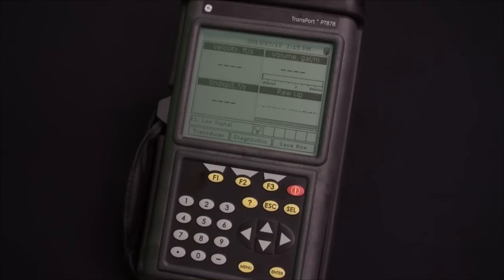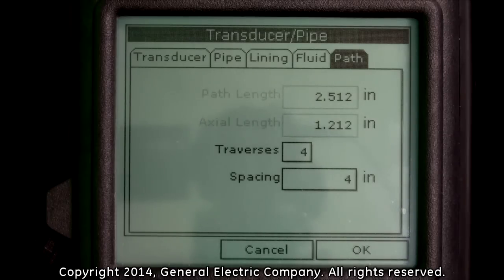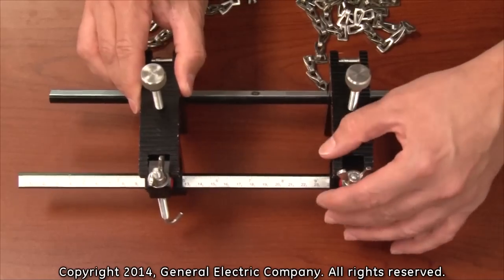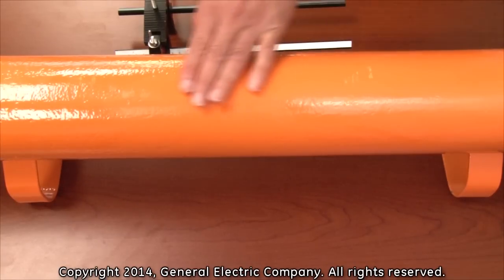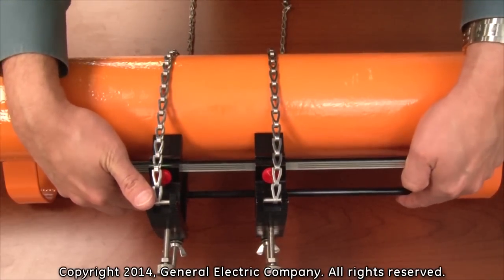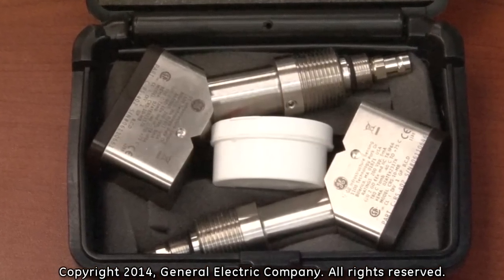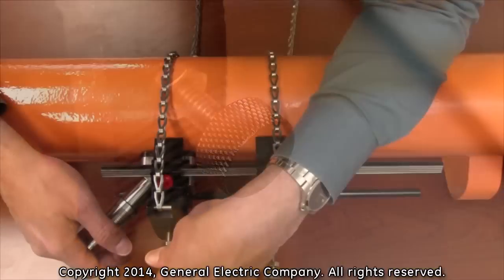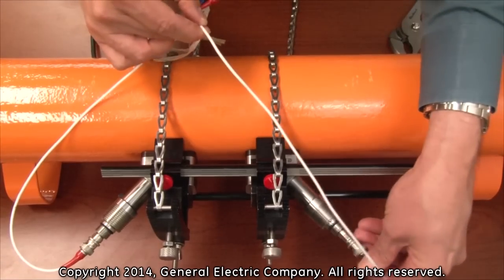PT878 - How to install transducers onto a pipe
How to install clamp on fixtures and transducers onto a pipe.
Overview and demonstration of how to install clamp-on fixtures and transducers onto a pipe for use with a PT878 flow meter. After the PT878 flow meter has been programmed, the meter will give you a transducer spacing based on the number of traverses selected. The spacing is the distance between the transducers to be installed. Be sure to have the meter programmed properly to obtain the spacing and number of traverses from the PT878 before installing the equipment.